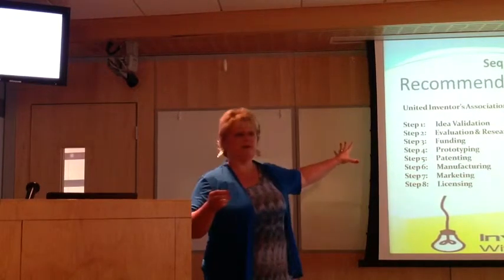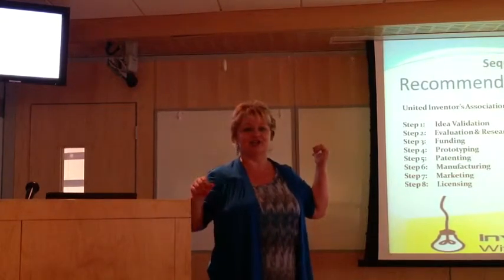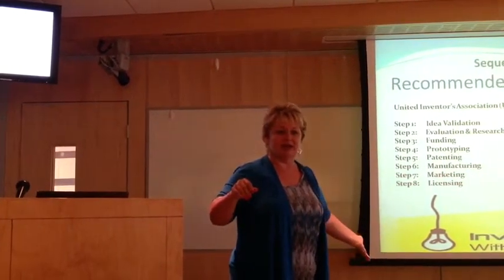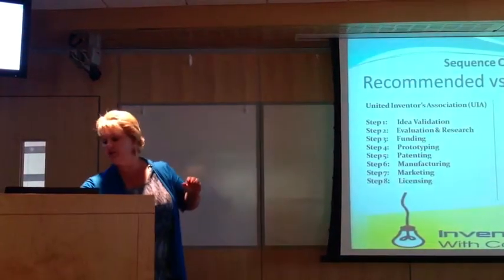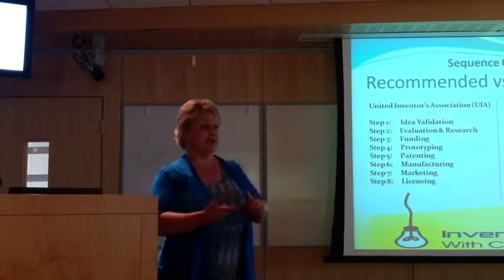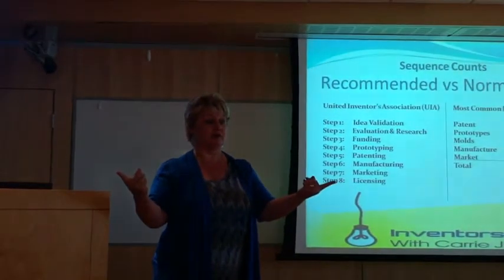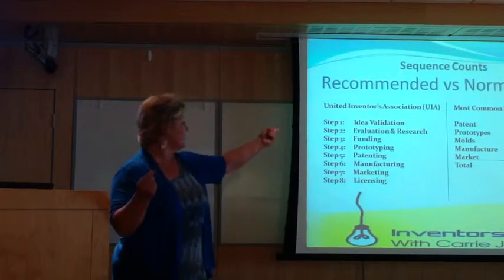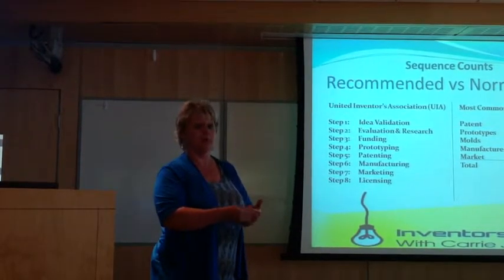Steps to Inventing. Sequence Matters.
Carrie Jeske explains the steps to inventing along with common mistakes that many inventors make.

The talk took place in July 2014 at the MN Inventors Network.